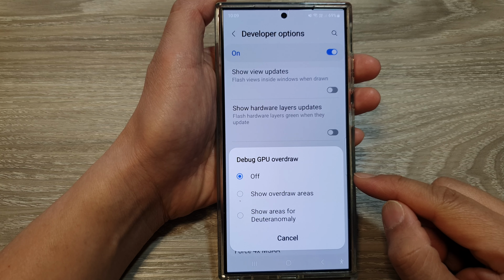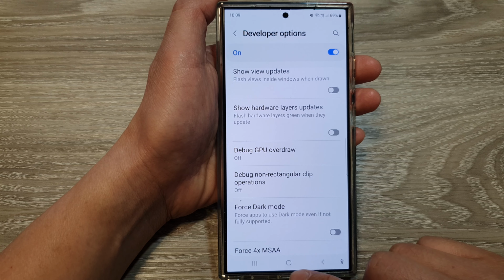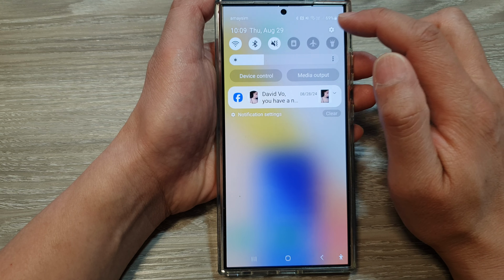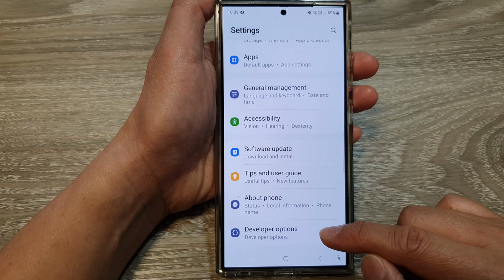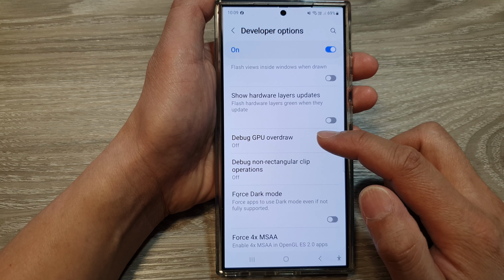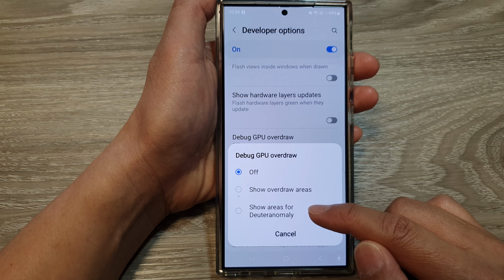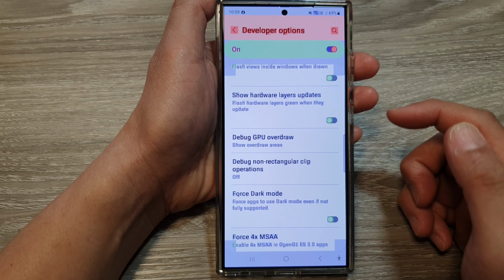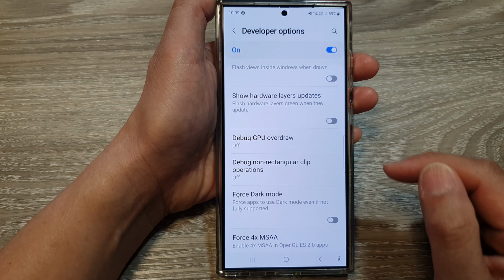🔧 Galaxy S24/S24+/Ultra: How to Turn On/Off Debug GPU Overdraw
In this video, I will show you how to turn On/Off Debug GPU Overdraw on the Galaxy S24/S24+/S24 Ultra. This feature is a useful tool for developers and advanced users who want to visually track how your phone handles graphics performance. Follow my ITJungles video for step by step instructions.